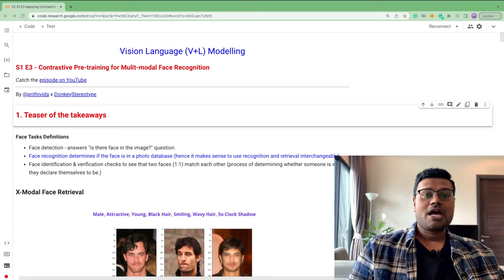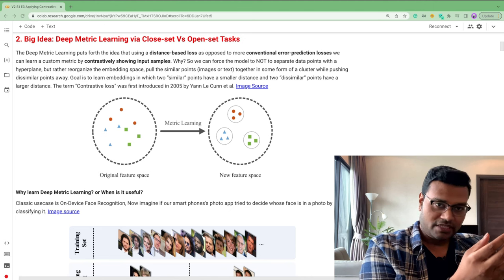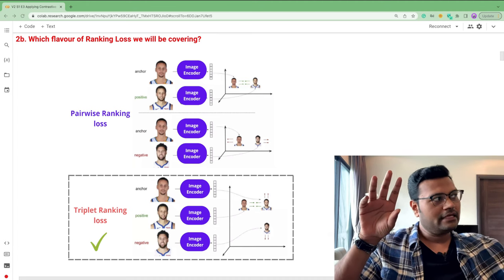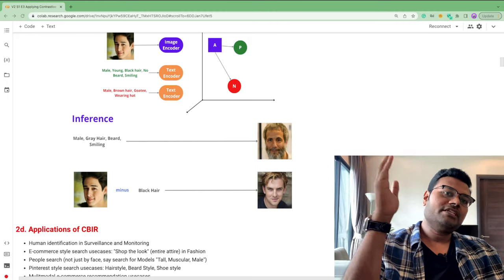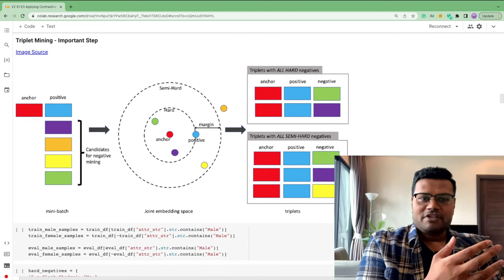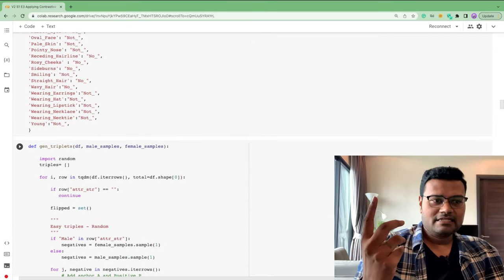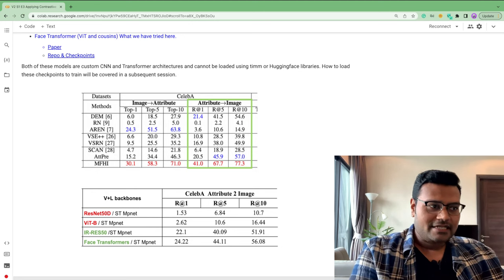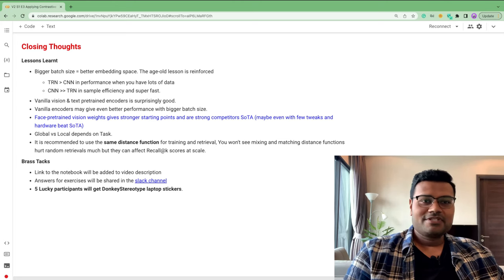S1 E3 Contrastive Pre-training for Multi-modal Face Recognition- Vision Language Modelling Series.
Learn Content-Based Image Retrieval  (CBIR)  / Content-Based Image Search from scratch by building a V+L Joint embedding space with Face Images and NL Attributes using deep metric learning to do Content-Based Face Retrieval and Attribute Manipulation.

This video is part of the Vision Language Modelling series, a hands-on coding series for experienced Machine Learning Engineers and Data Scientists on approaching real-world problems in multimodal V+L space.

0:00 Intro
00:22 Context
01:20 Teaser of Takeaways
02:53 Big Idea 1: Deep Metric Learning (DML)
05:46 Big Idea 2: Ranking Losses (RL)
09:06 Multiple Negatives Ranking Loss
10:09 CelebA Dataset
12:15 Preview: CelebA
13:05 Triplet Mining
15:50 Vision and Text encoders
17:05 Stitching Dataset & Data loaders
18:48 Face Recognition Model
21:38 Training
28:25 Qualitative Results on random queries
31:42 Performance on Test data
33:08 Comparing with SoTA models
38:57 Closing Thoughts